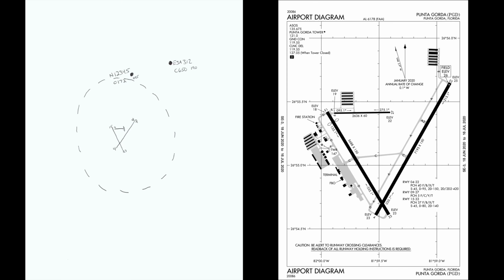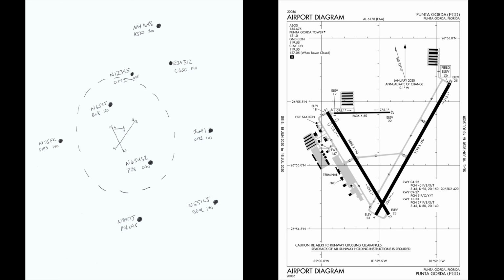Example Of What It Is Like To Be An Air Traffic Controller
In Today’s video, we speak with air traffic control tower manager George Harper. George Illustrates what it is like to be an air traffic controller. The entire podcast interview is linked below.

Please consider becoming a Patron to help us produce more videos. For every $10 we raise we give away one Aerospace Scholarships Guide.

The Aerospace Scholarships Guide Contains over 50 million scholarships and is updated monthly. To find out more about the Scholarships Guide visit: